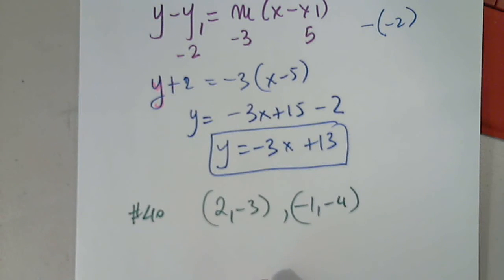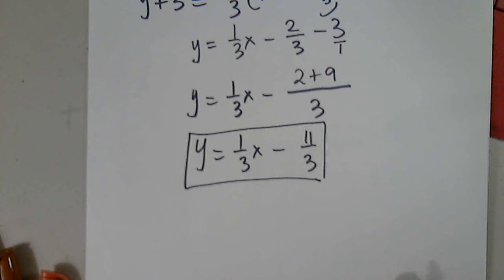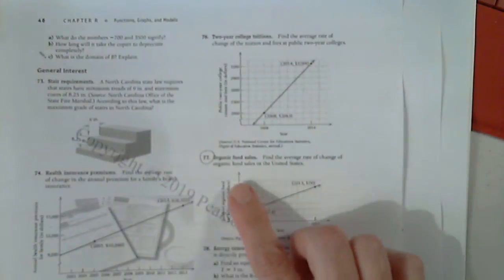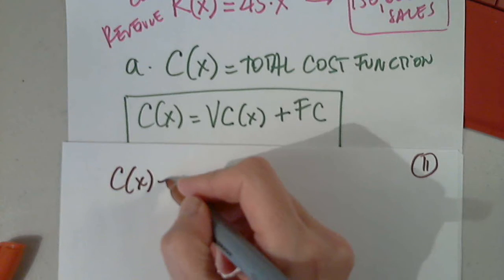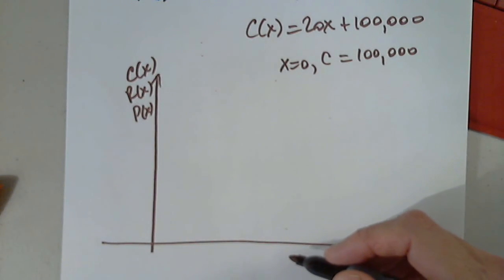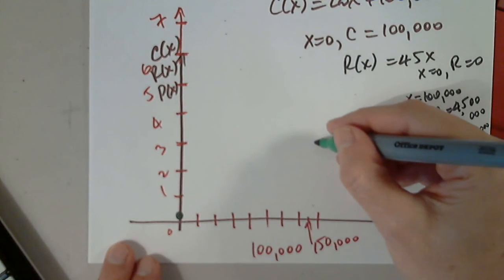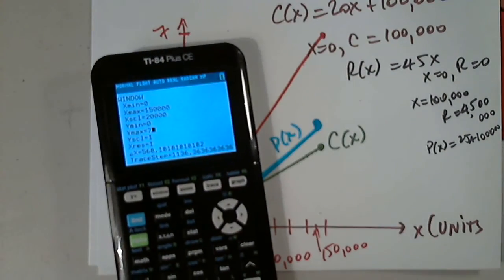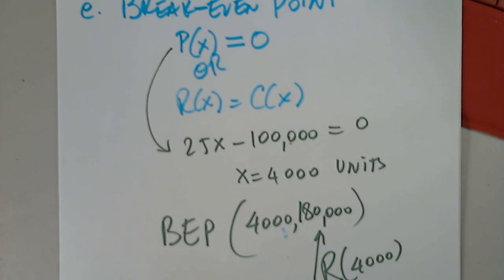MAT 230 R.3 AND R.4 PART 3 SEPT 22